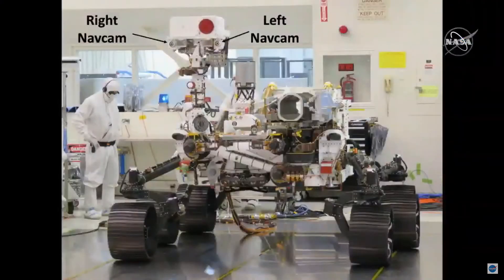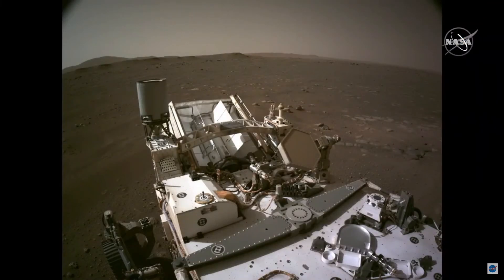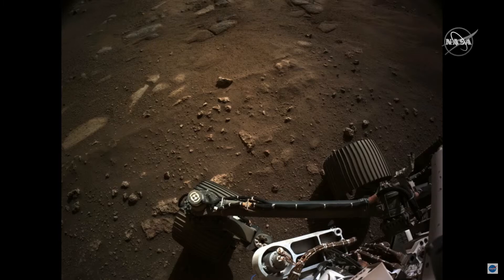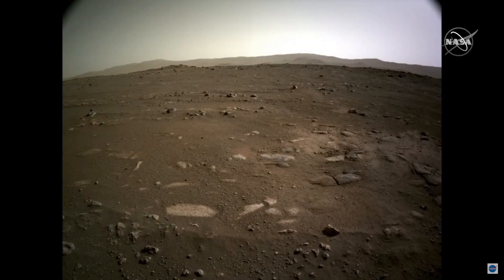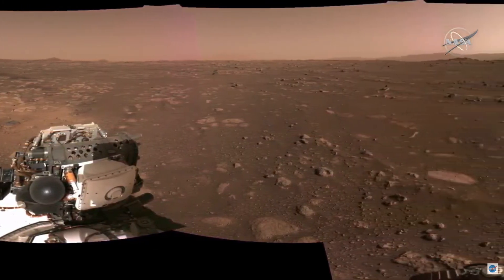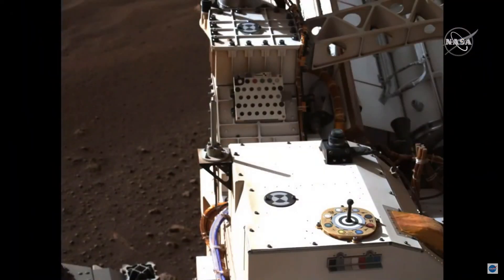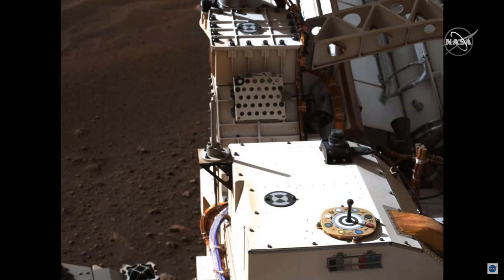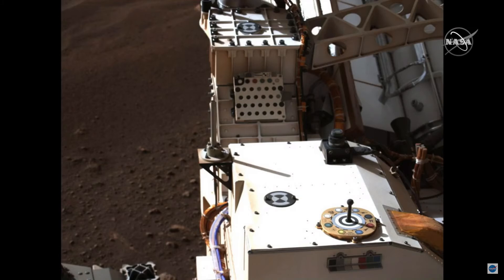NASA releases PANORAMA IMAGE of Mars surface!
NASA now has thousands of images from taken from Perseverance. Check out some of their favorites including a sweeping panorama image of the Mars surface .